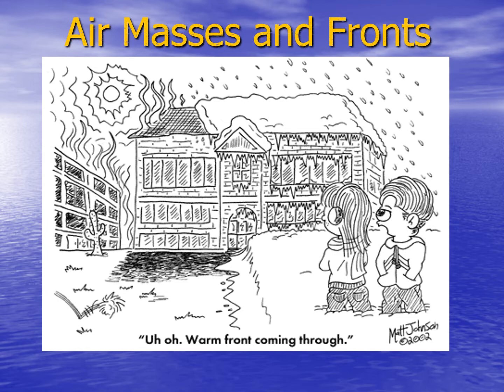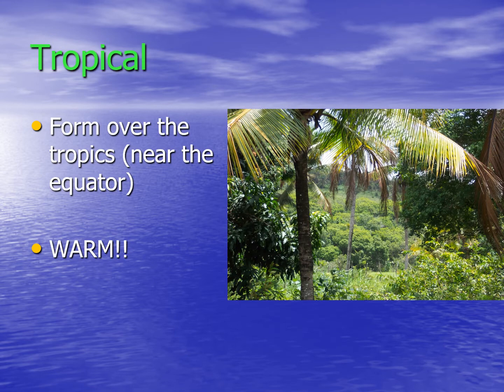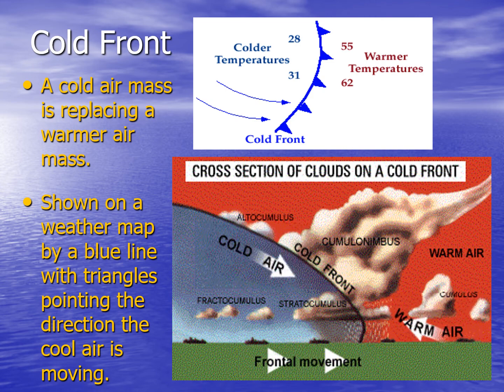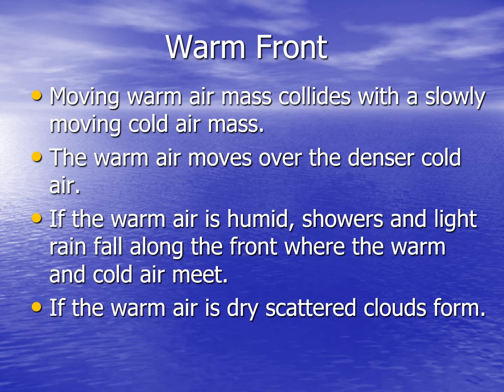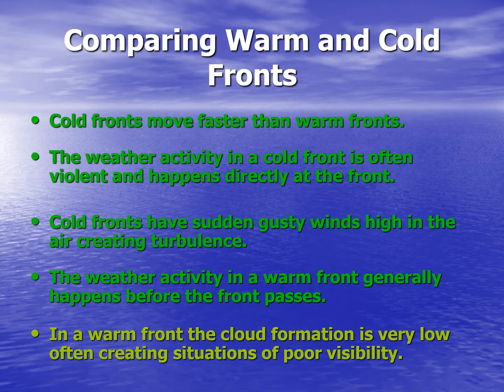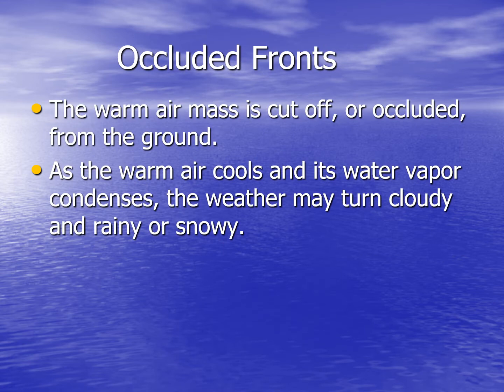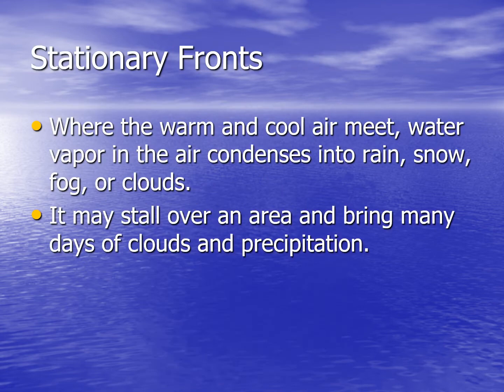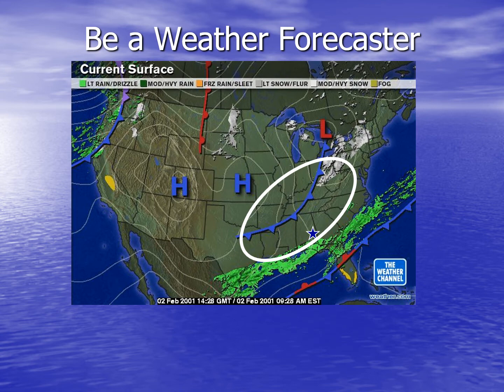EaS 9-2 Air masses and fronts